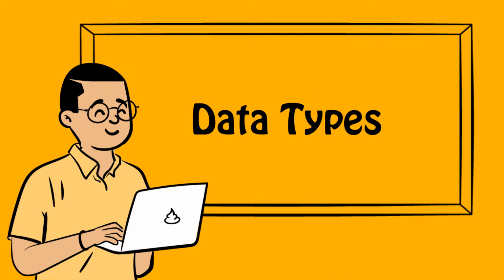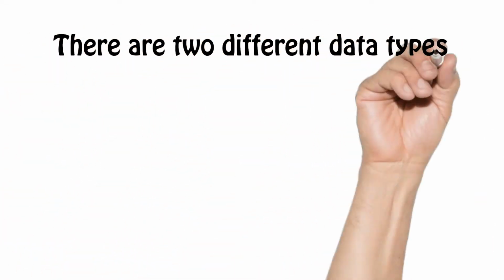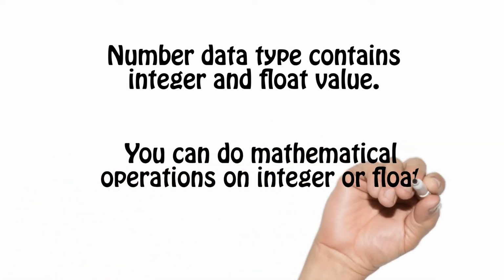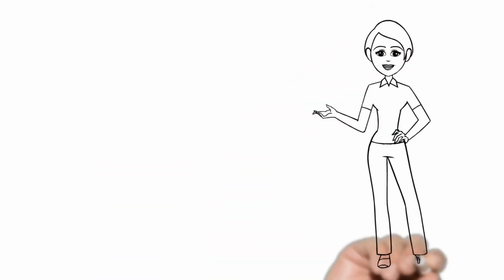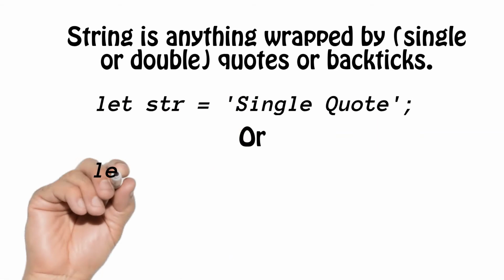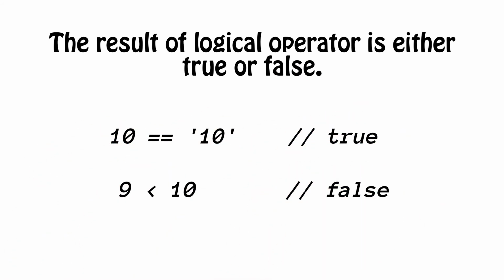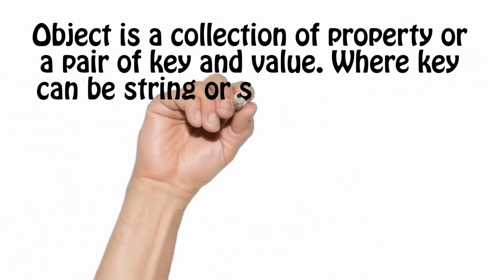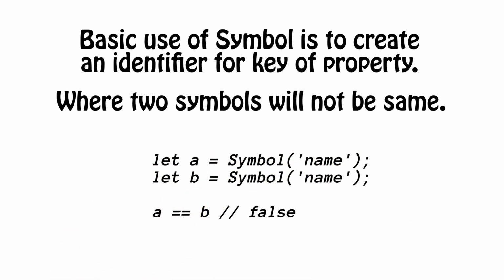[JavaScript Tutorial] #7 Data Types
DataTypes in a JavaScript. Old and new all with brief.